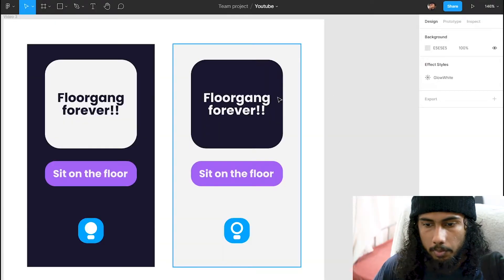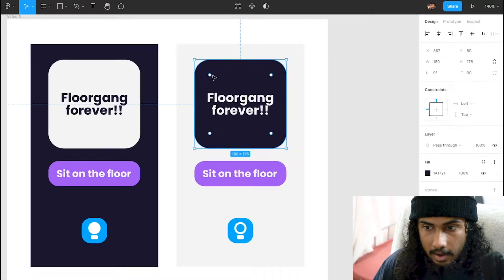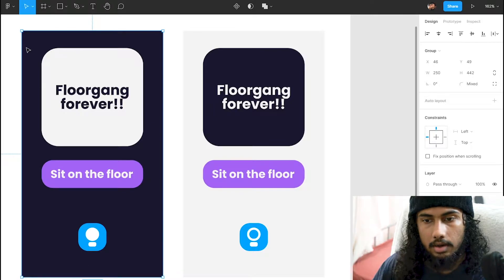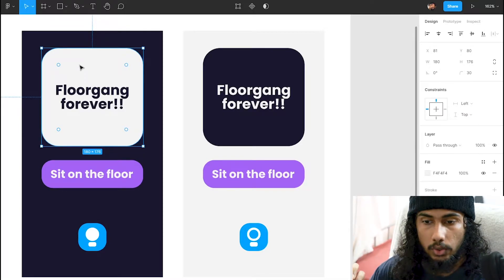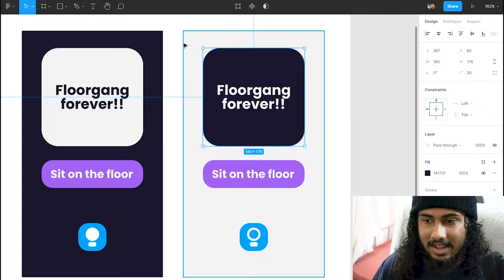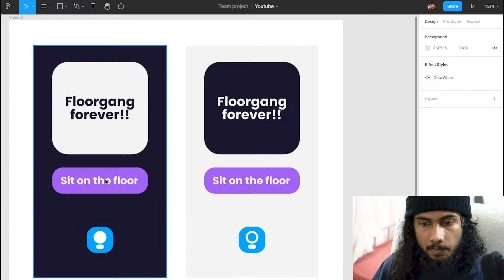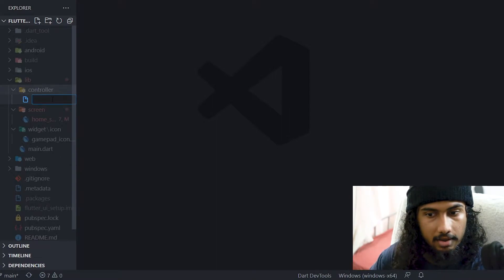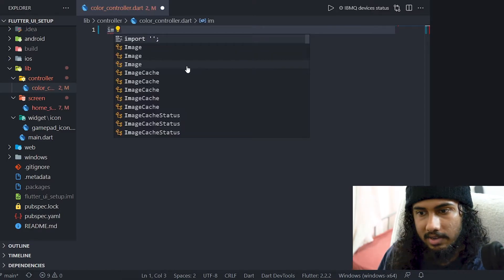Doing dark mode the right way - ft. GetX & Flutter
It is very difficult to persist state and change the Theme Mode of your Flutter Application in the native way. This video shows you about a unique implementation using GetX that will help in creating a smooth transition between light and dark mode, across multiple screens of your application.